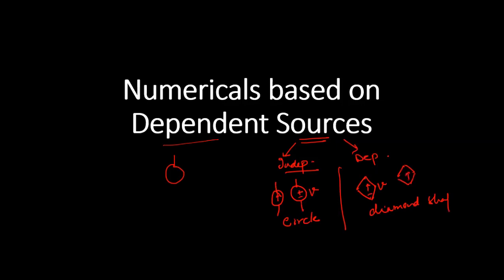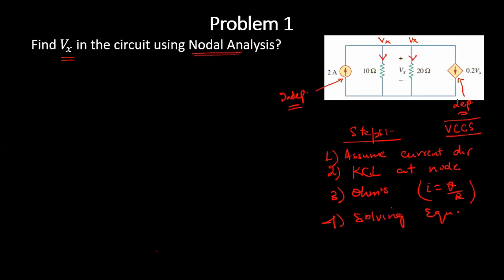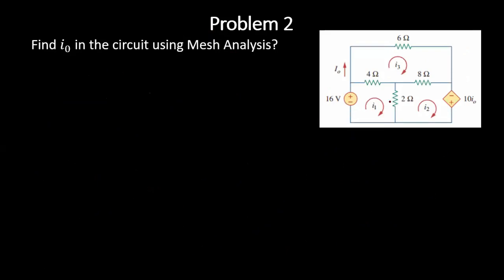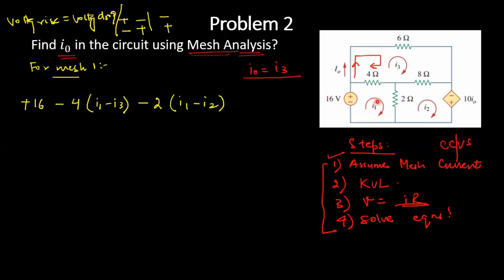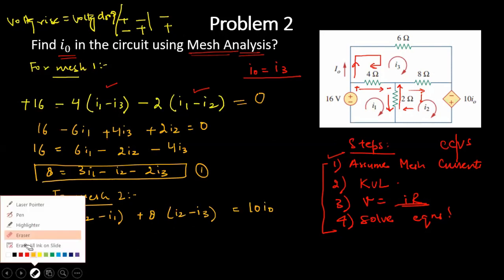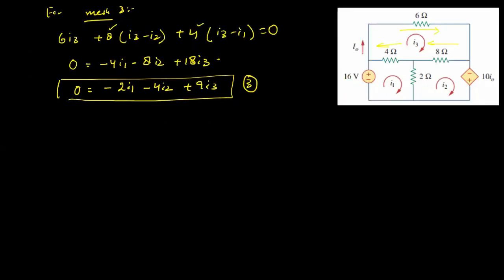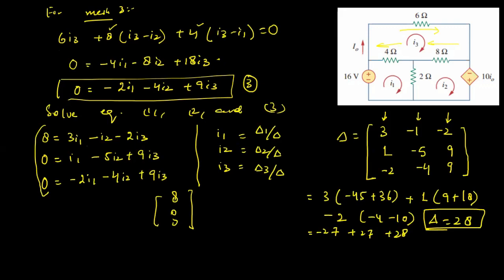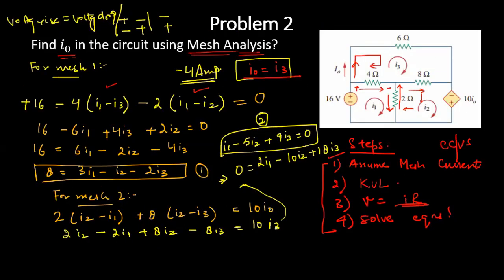Numericals based on Dependent Energy Sources || Nodal Analysis || Mesh Analysis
In this video, the method for analyzing circuits with dependent energy sources have been discussed.